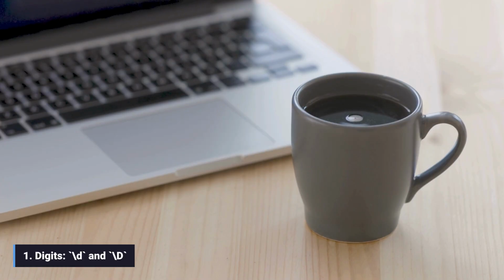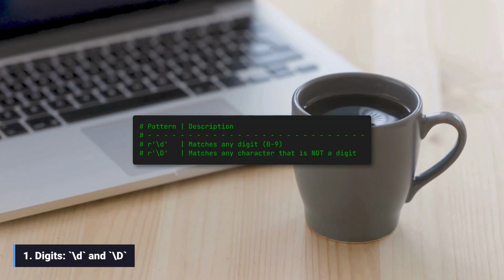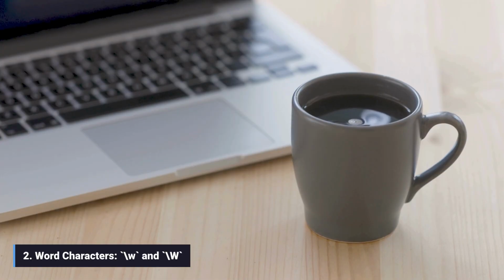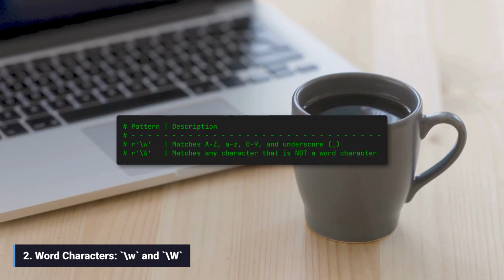[Python for Beginners]: 24.02. Regular Expressions: Sequence Characters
Chapters:
00:00:26 1. Digits: `\d` and `\D`
00:00:49 2. Word Characters: `\w` and `\W`
00:01:21 3. Whitespace: `\s` and `\S`
00:01:50 Summary